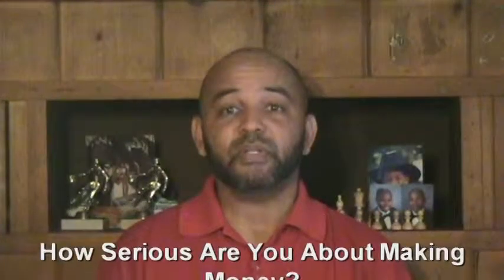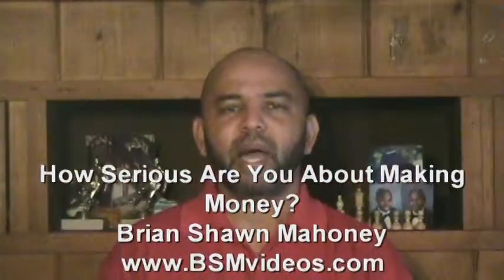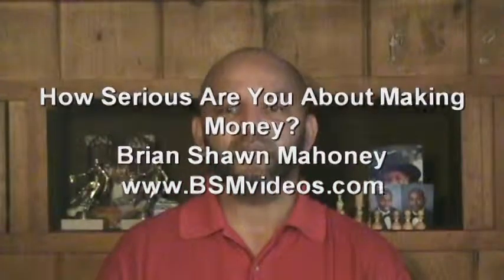Digital Camera Photography How to Make Money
Digital Camera Photography Learn how to make money.

Learn how to make money with your digital camera photography. Quickly and easily set up a business.

You don't need a photo studio. Just a camera and step by step instructions for internet marketing. But if you already have a photography studio that's great.

Olympus, Nikon, canon powershot, lumix, dsir, pentax, nikon coolpix, panasonic. No matter what camera you have you can learn how to make money with digital camera photography
business
brian mahoney